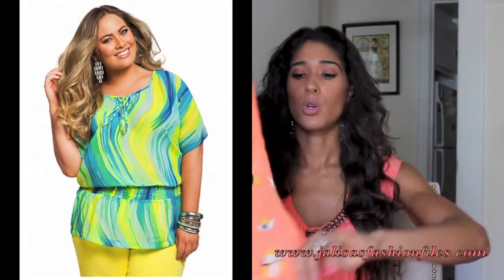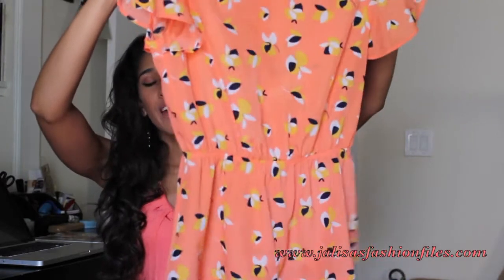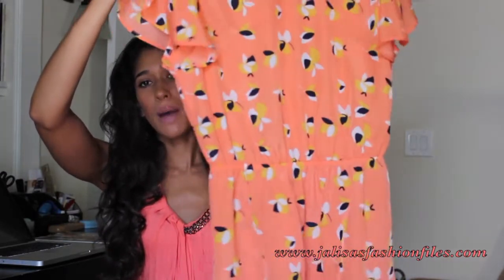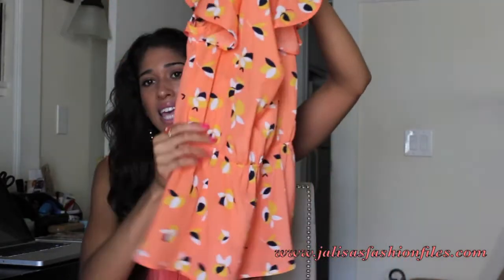Plus Sized Series Pt2: How to Visually Minimize Your Upper Body | Jalisa's Fashion Files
Hello gorgeous ladies!

This week's video is a continuation of the Plus Sized Series! In this video, I provide you all with some simple styling tips that can help visually minimize parts of your upper body that you may be a bit self-conscious about.

Tips mentioned, in case you missed it:

1. Wear tops that have larger cap sleeves
2. Wear ballon sleeves
3. Wear 3/4 sleeves
4. Wear v-neck tops and/or dresses (they have a visual lengthening effect)
5. Wear tops and/or dresses that have a wrap around effect
6. Don't wear tops and/or dresses that have tighter cap sleeves that fold into the skin
7.Wear waist belts to provide a more cinched and defined waistline
8. Wear larger more loose fitting peplum, if you carry most of your weight in your lower
    stomach
9.Wear peasant style tops with a waist belt
10. Wear tops and/or dresses with ruching around the stomach (it has a slimming effect)